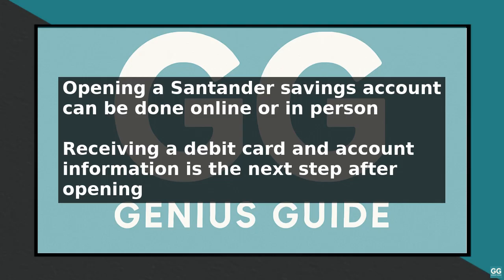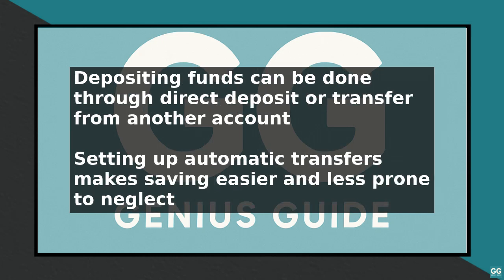How To Use Santander Savings Account (2025)